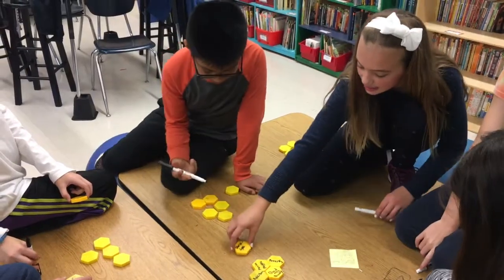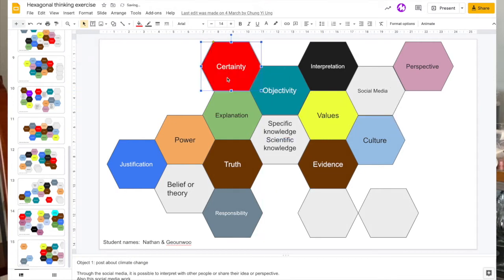COETAIL Online 12 Cohort Final Project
Certificate of Educational Technology and Information Literacy is an 18-month cohort-based program. The final project invited participants to reflect on the re-design of an entire unit based on the learning from the course.

Many thanks to Joel Bevans, the TOK team at ISPP and my wife Betina for the support during the course.

Thank you to Kindel Media, Mikhail Nilov, fauxels, Joseph Redfield (all from Pexels) and Matthew Porricelli for the stock b-roll footage. No ISPP students are visible in this video.